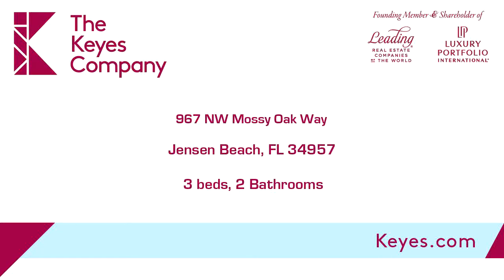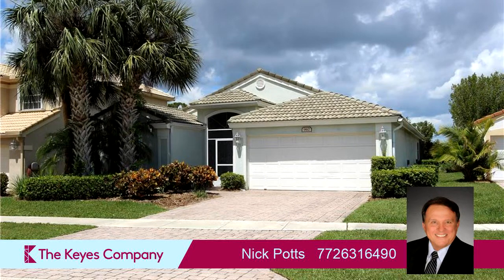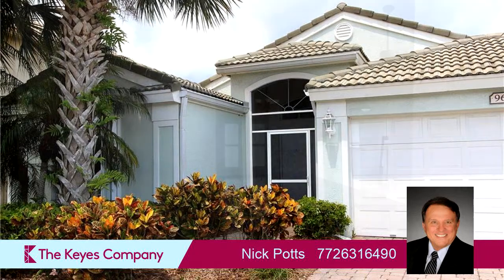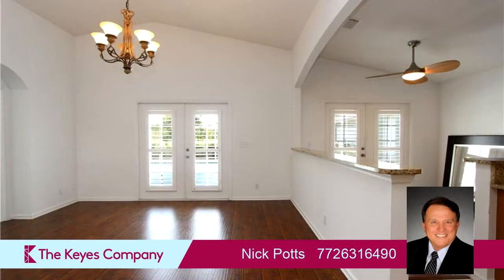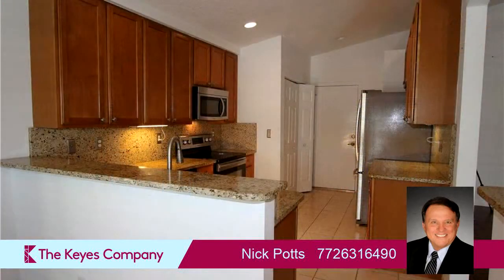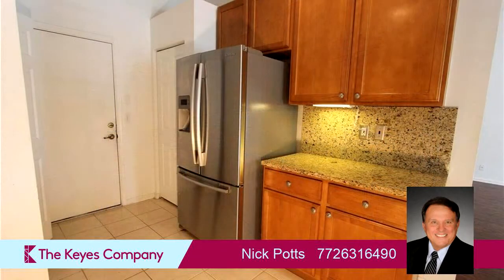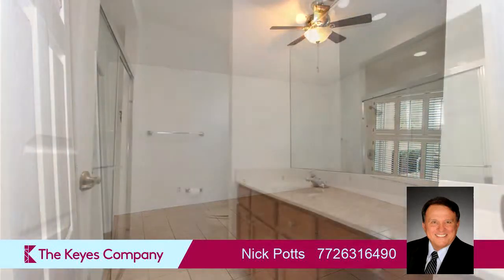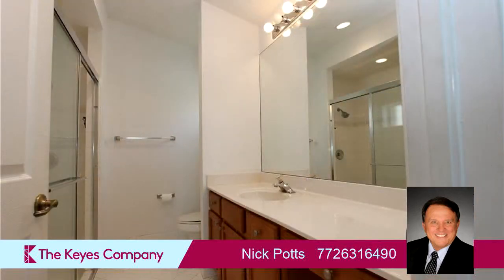Residential for sale - 967 NW Mossy Oak Way, Jensen Beach, FL 34957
Jensen Beach Country Club is a beautiful Gated community with low HOA fees. This lovely 3 bedroom, 2 bath pool home is situated on the golf course. Eagle Marsh golf course is open to public with no membership required. It has two pools, six Har-Tru tennis courts, and a beautiful clubhouse. HOA fees included lawn service, cable,  irrigation, and a guarded gate.

Bedrooms: 3
Bathrooms: 2
Square Feet: 1535
Price: $349,000

MLS ID: M20011760